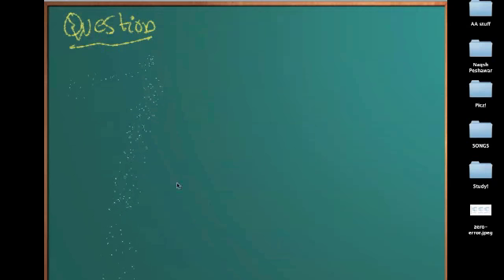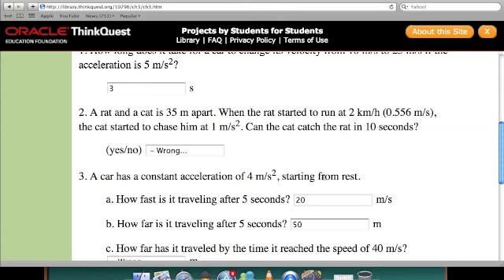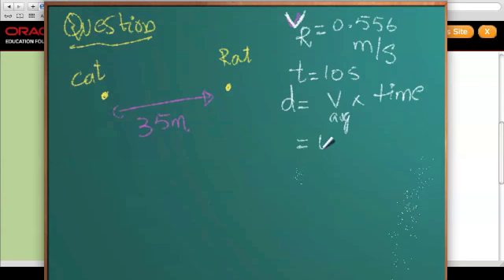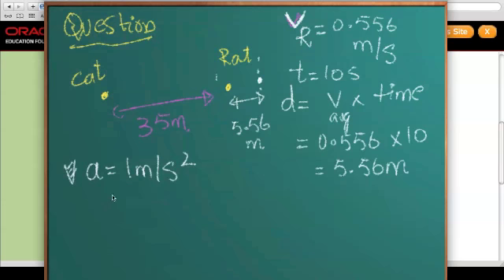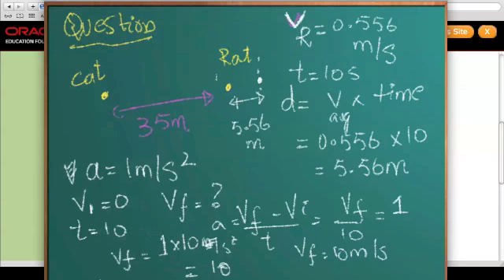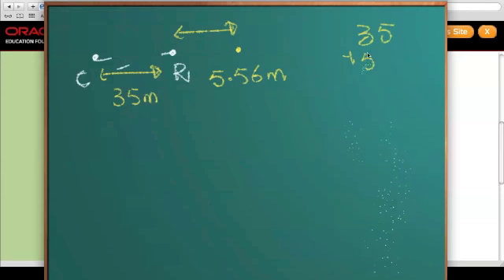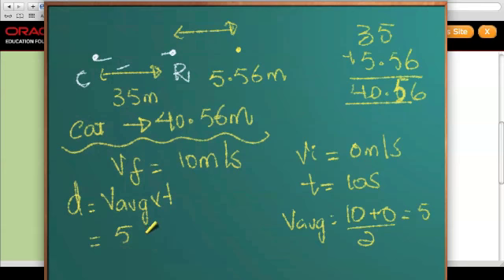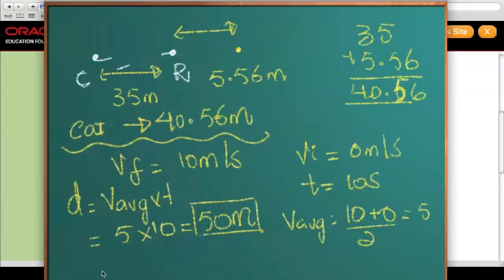Kinematics Lect 7 - Acceleration - 'Will the Cat eat the Rat' problem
A little complicated problem here - Have a good look at the above example - Very practical! =)